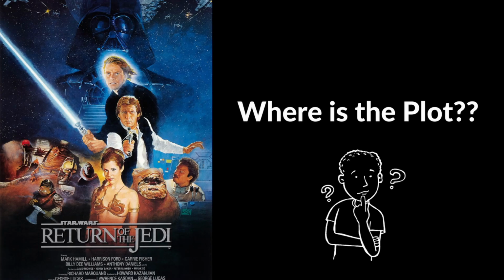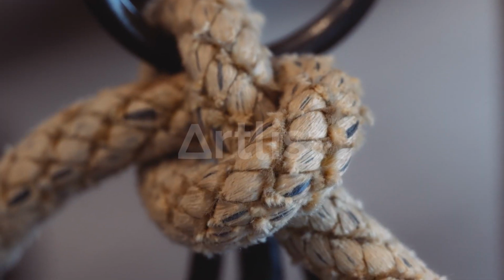Return of the Jedi Doesn't Make Sense and Here's Why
While Return of the Jedi is a beloved entry in the Star Wars franchise, some critics have pointed out that the film doesn't have a clear and cohesive plot. In this video, we'll be exploring this controversial take on the film and delving into why some viewers feel that Return of the Jedi falls short in terms of storytelling. We'll examine the various subplots and storylines in the movie and discuss whether they come together to form a coherent whole. We'll also look at the film's place in the larger Star Wars universe and how it stacks up against other entries in the series. Whether you're a diehard fan or a casual moviegoer, this video will provide a thought-provoking analysis of one of the most iconic films in cinema history.